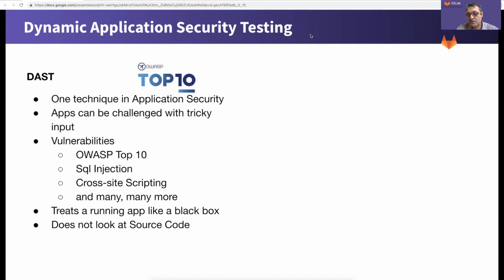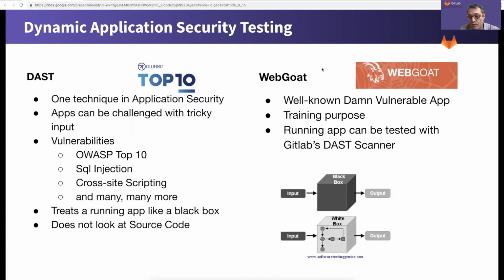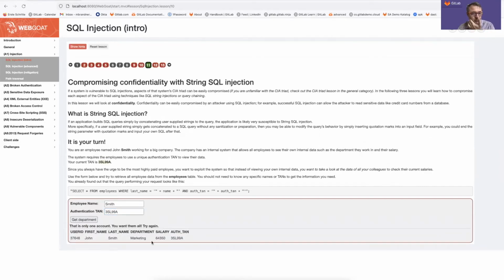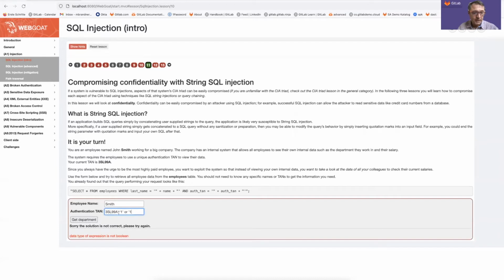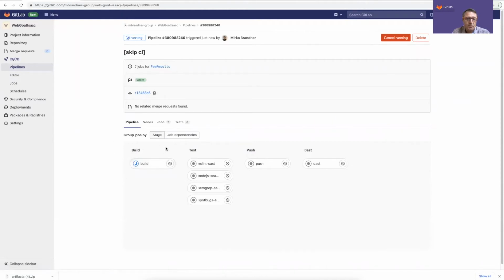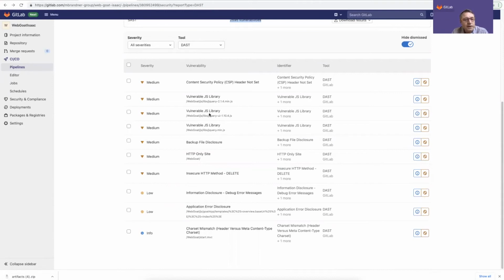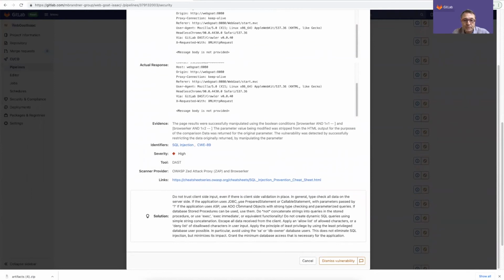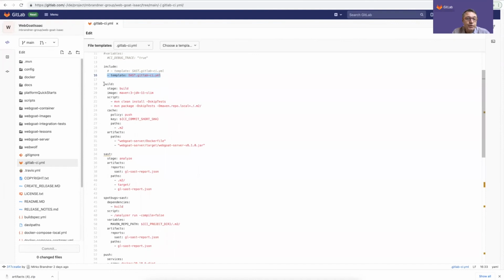Dynamic Application Security Testing (DAST) applied to WebGoat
This video is to learn about Dynamic Application Security Testing (DAST) and the application security training app called WebGoat. What DAST is, what WebGoat looks like and how GitLab's DAST security scanner reveals vulnerabilities is demonstrated in less than 15 mins.